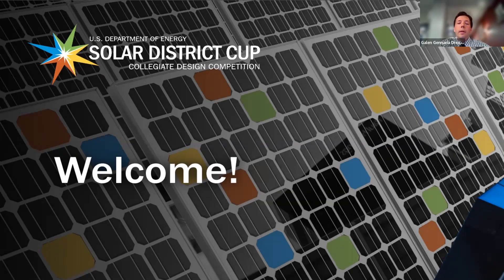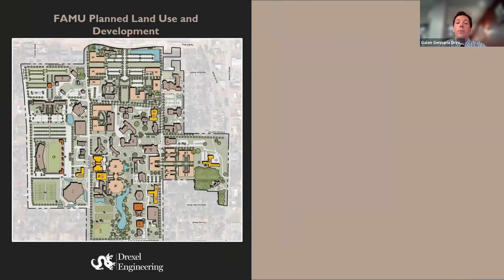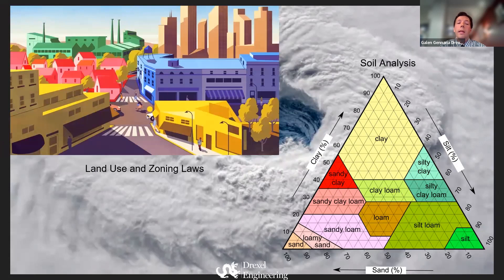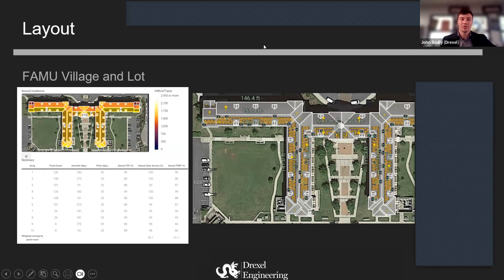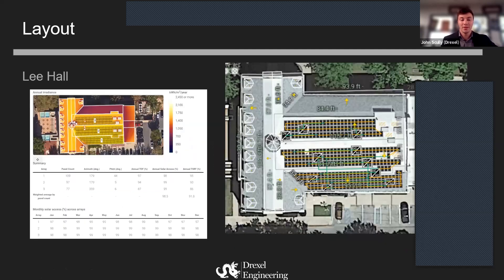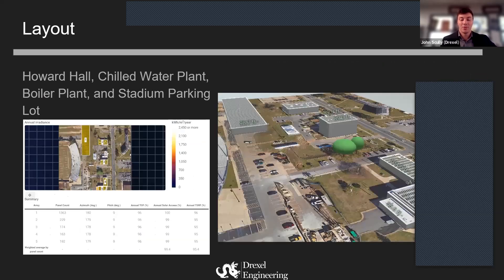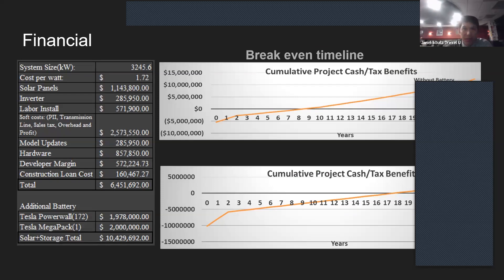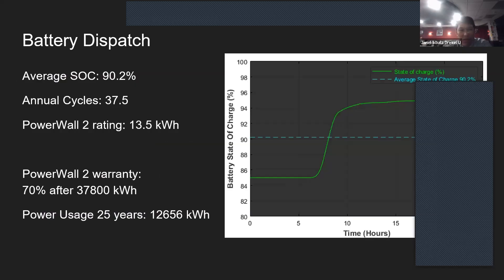Solar District Cup 2023 Final Competition Event – Drexel University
Presentation by Drexel University in the U.S. Department of Energy’s Solar District Cup Collegiate Design Competition Class of 2022–2023 Competition Event on April 30, 2023. This team competed in the Florida A&M University district use case division.